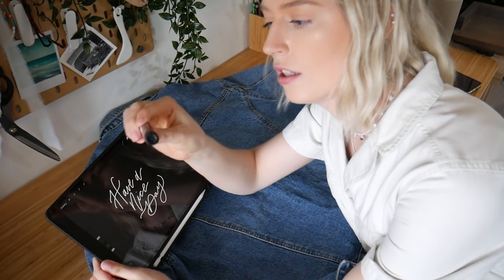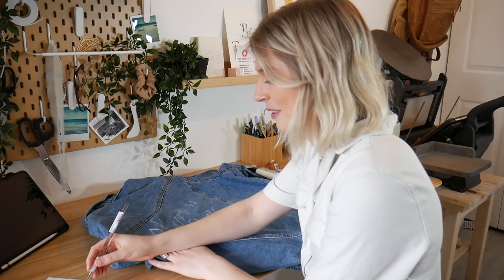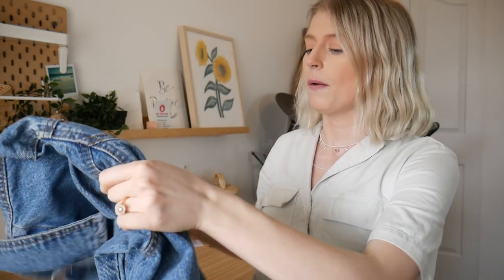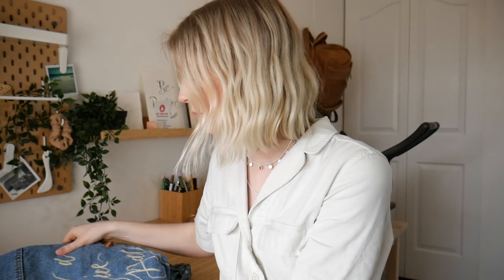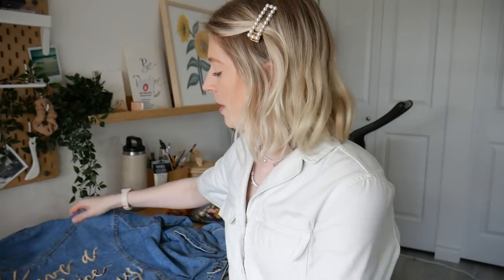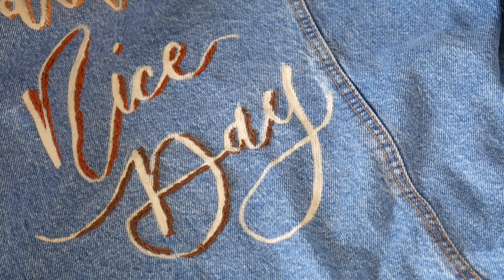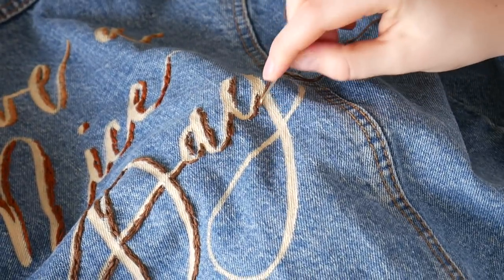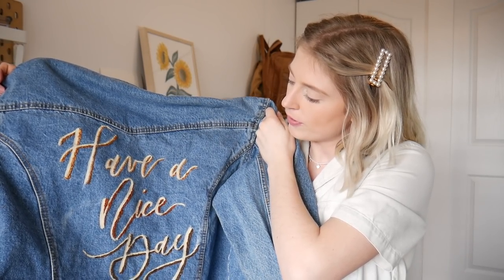Thrift Flip Denim Jacket | Hand Lettering/Calligraphy + Embroidery Denim Jacket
2-days later I finally finished this denim jacket thrift flip, I hope you all enjoy!

Main Camera
Main Camera Microphone
Vlog Camera

Curious about what I do for a living?

I run my small design business full time, check it out below.